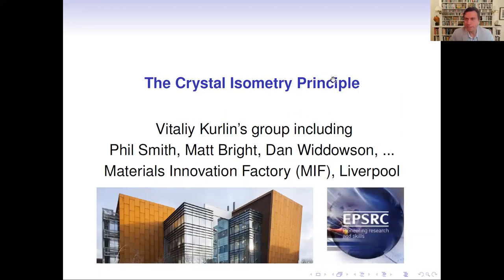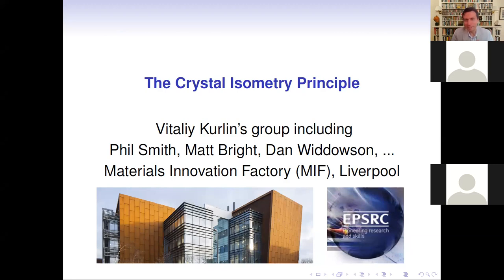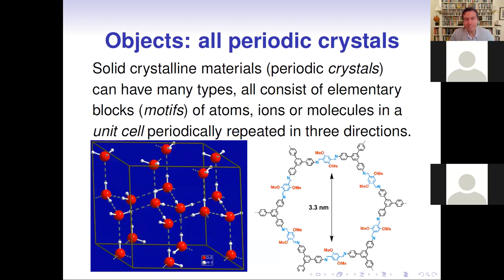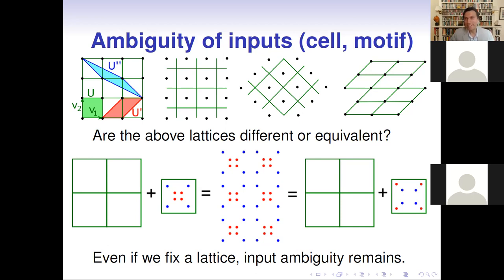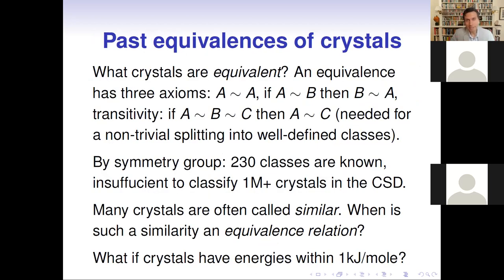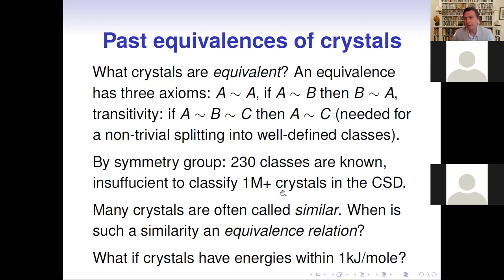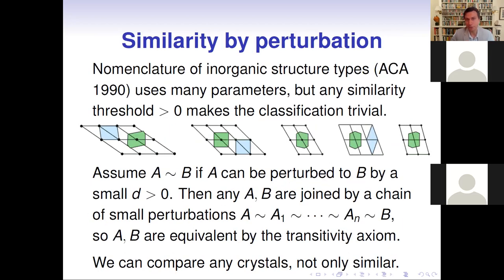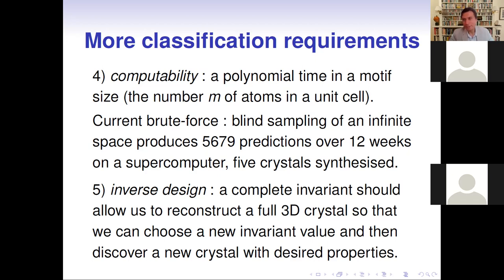Vitaliy Kurlin's talk at MACSMIN 2021 : Mathematics and Computer Science for Materials Innovation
Title. The Crystal Isometry Principle justifies a continuous map of periodic crystals.
Abstract. More than 150 years ago Mendeleev put all known chemical elements into the same periodic table despite their differences to better understand their similarities. The recent advances in the new area of Periodic Geometry show that replacing any atom by its centre loses no information about a crystal structure, because all resulting periodic point sets remain non-isometric for all known crystals in the Cambridge Structural Database. This Crystal Isometry Principle (CRISP) justifies a map of all known and not yet discovered crystals continuously parameterised by complete isometry invariants. The IUCr congress included the related introductory talks: A unique and continuous code of all periodic crystals 16 min) and Introduction to invariant-based machine learning for periodic crystals 20 min).